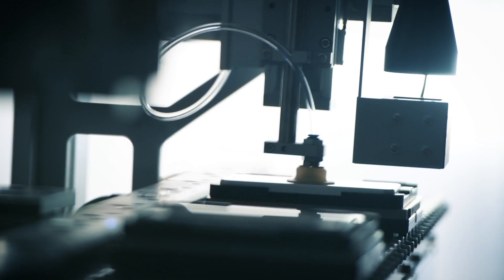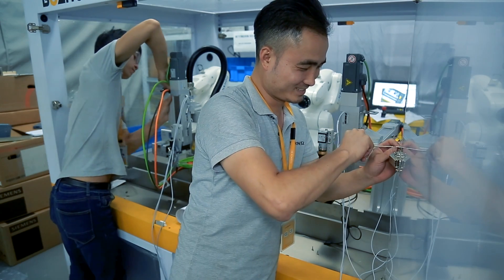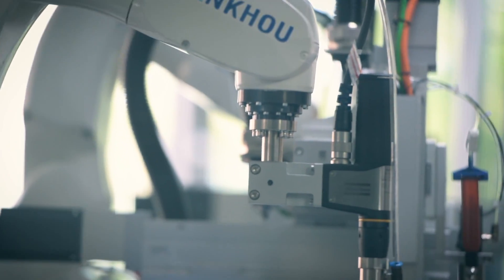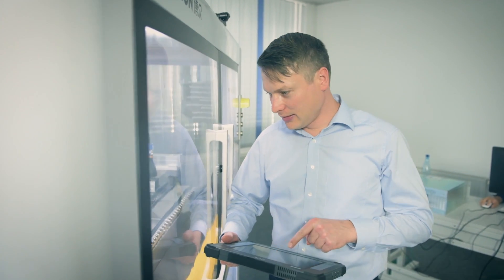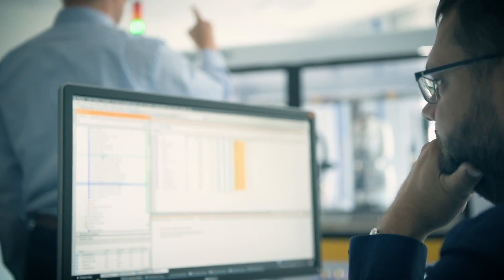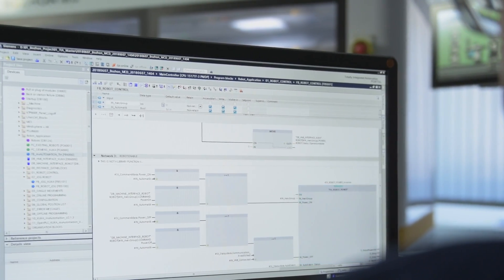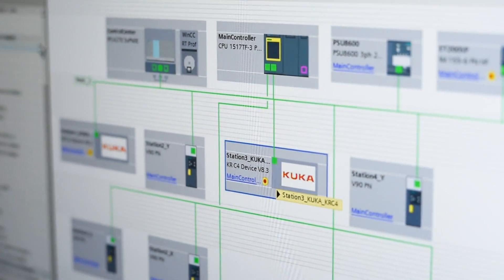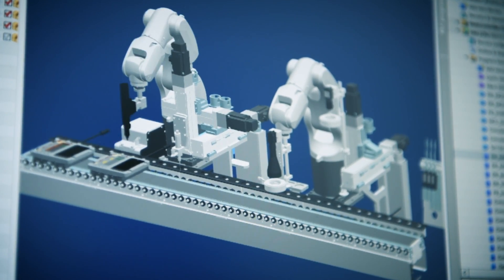Electronics-Bozhon-Machine-EN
New machines for the innovation-driven electronics industry must be developed and put into operation particularly quickly. The Chinese company Bozhon has teamed up with Siemens to do just that. In Germany, Siemens created the digital twin of a machine that was manufactured in parallel by Bozhon in China.